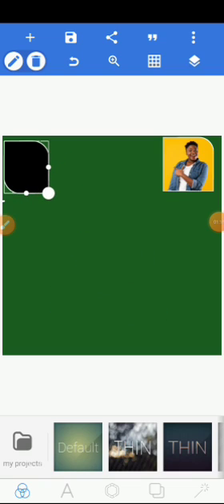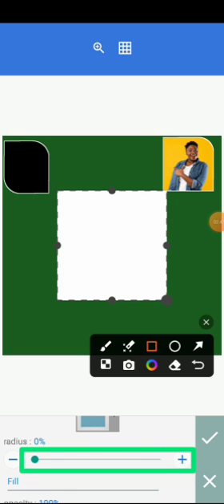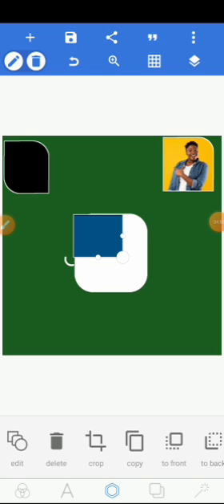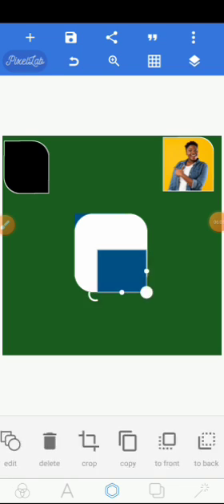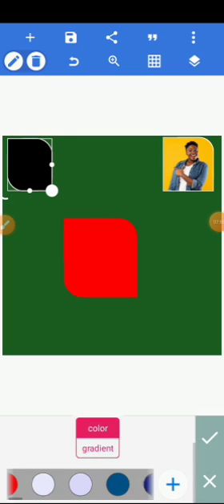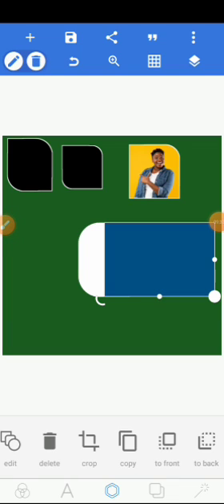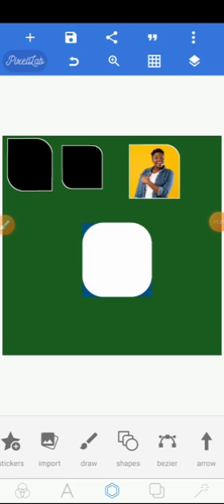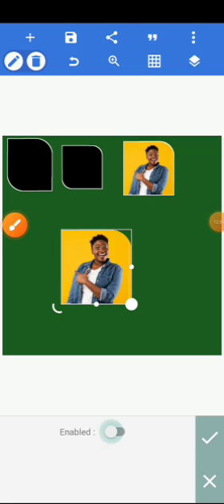how to create custom shapes in pixellab/ pixellab tutorial tips/ pixellab hack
Unlock PixelLab's full potential! Learn how to create custom shapes in PixelLab and take your designs to the next level.

In this step-by-step tutorial, I'll show you:

- Creating shapes from scratch using vectors
- Importing and editing SVG files
- Using shape tools and manipulation techniques
- Combining shapes for complex designs